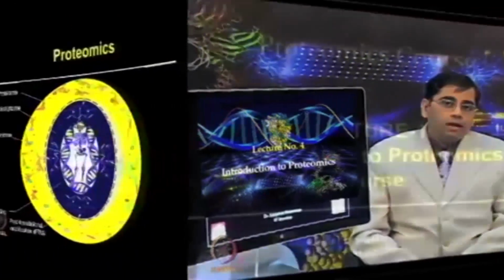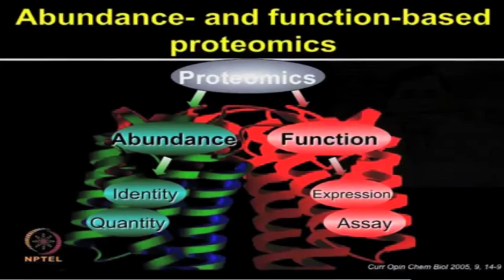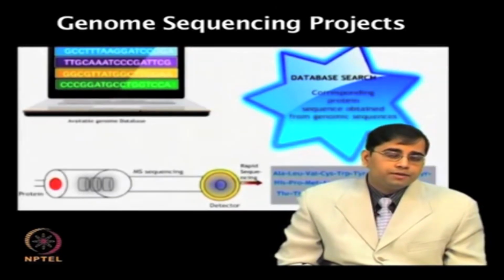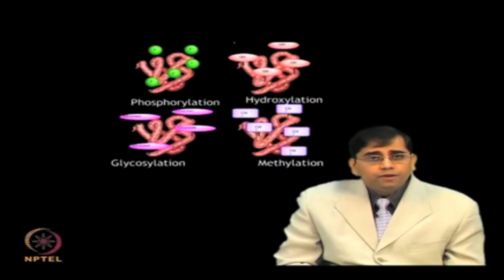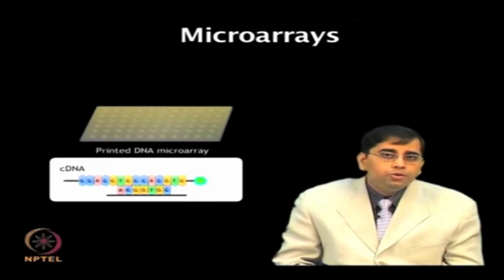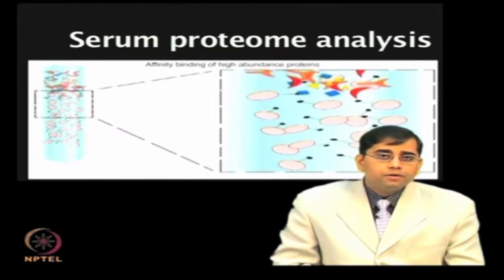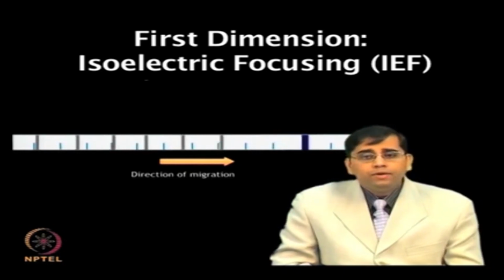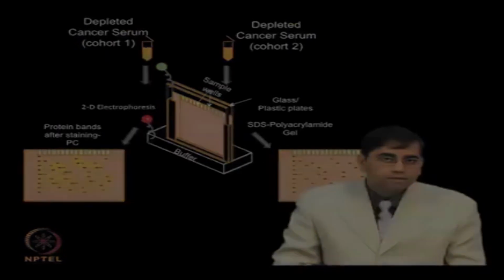Introduction to proteomics